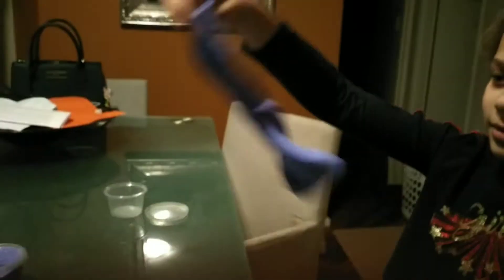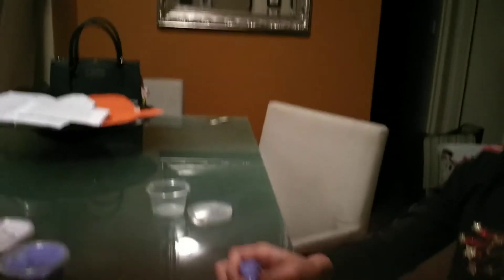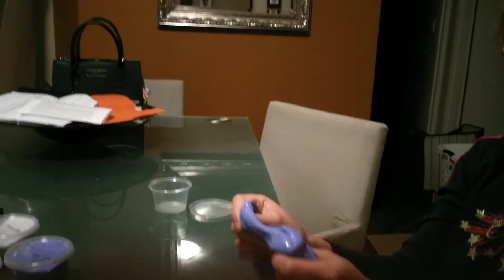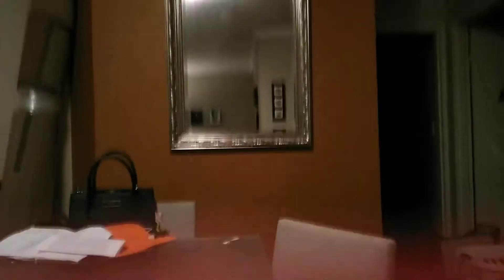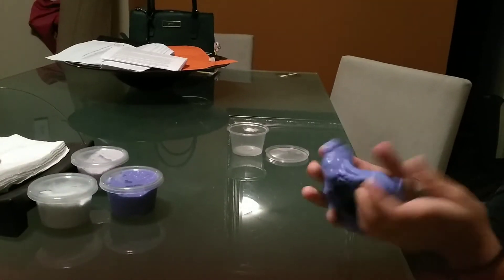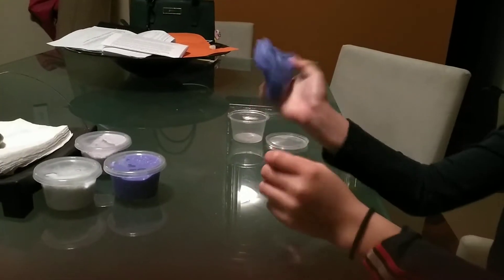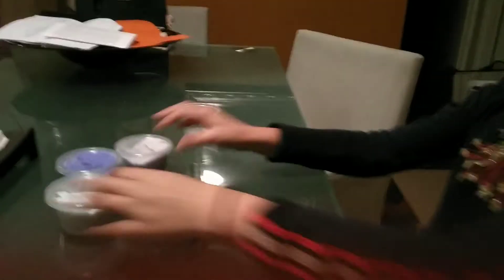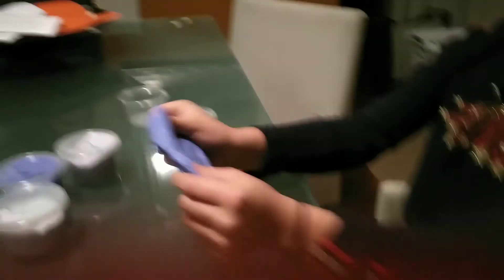satisfaction of slime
Looking at homemade slime